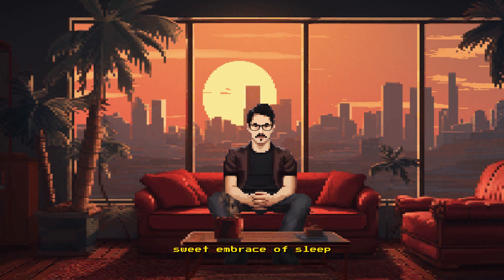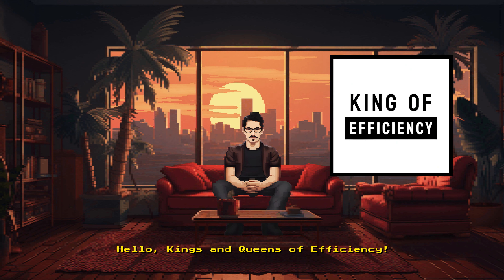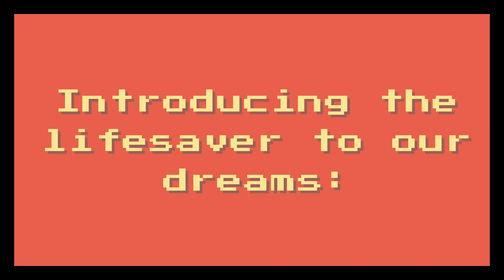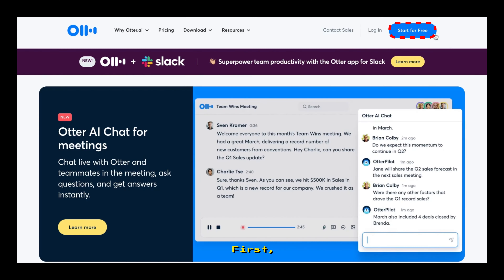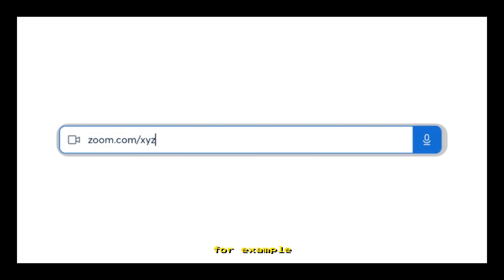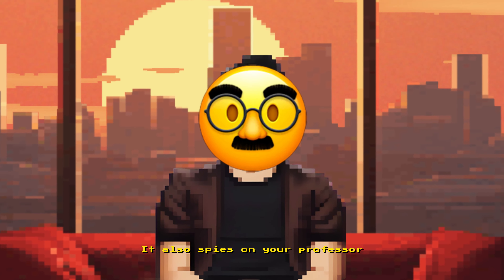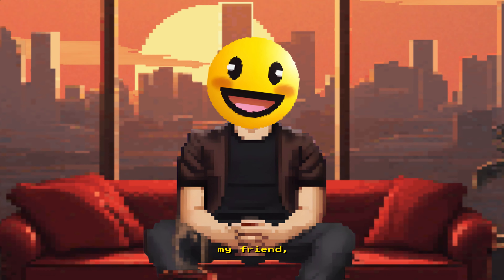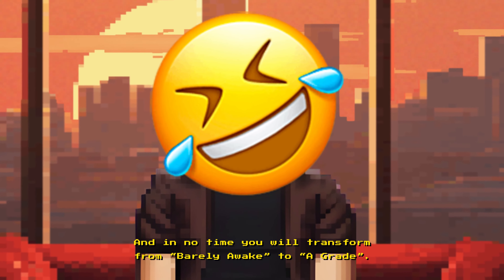How To Get AUTOMATIC LECTURE NOTES (uni hack)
💌 Get the FREE Study-Hacks Here 💌

Tired of traditional studying methods and scrambling to take notes during lectures? Dive into today's video to discover a game-changing AI tool that will redefine your *studying hacks*! With the power to grant you *automatic lecture notes*, you won't have to fret about missing out on any lecture information. If you've ever wondered *how to take notes quick* without sacrificing quality, you're in for a treat. Don't believe us? Stick around to witness the magic of recording lectures in a way you never imagined. Let's turn those sleepless nights into efficient learning days! 🔥📚

Remember, the goal isn't just to *record lectures*, but to get the most out of them with ease and efficiency. Drop a comment sharing your laziest college moments, and join the community to elevate your academic journey! 😊📖